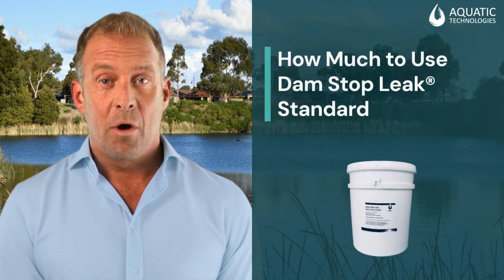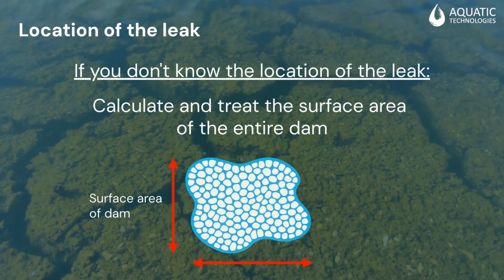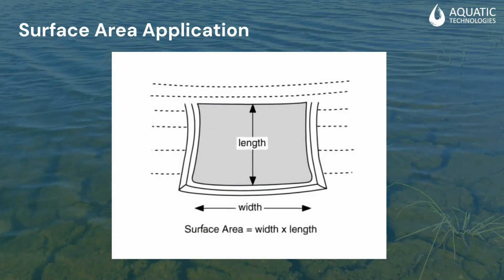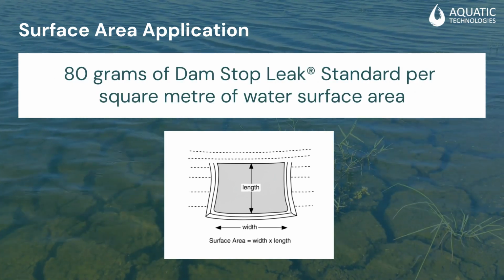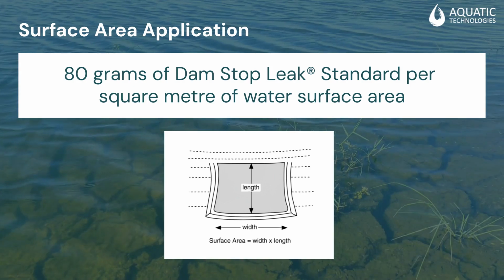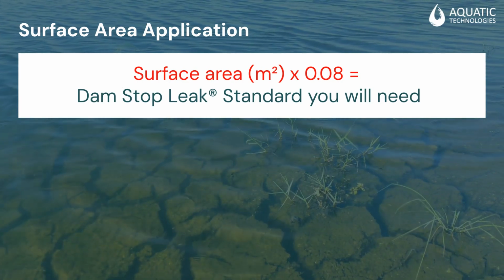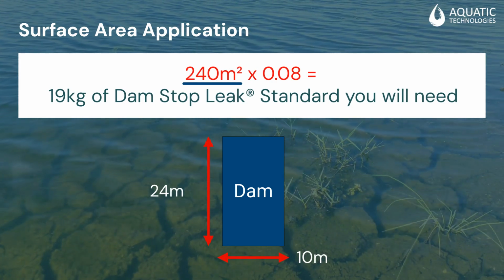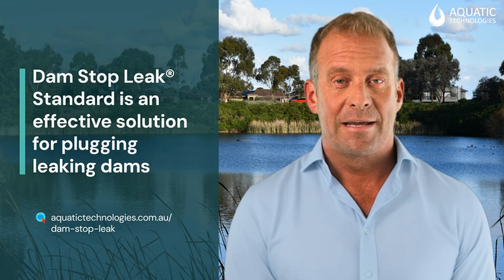Dam Stop Leak® Standard - How Much To Use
In this video, we'll work out exactly how much Dam Stop Leak® Standard you will need to seal leaks in your dam.